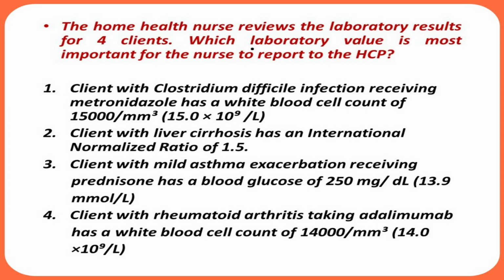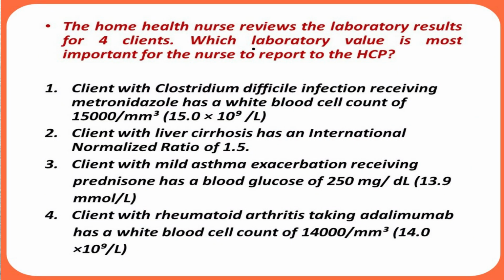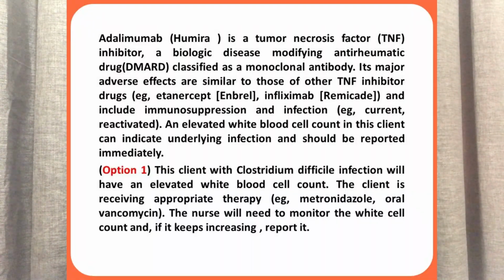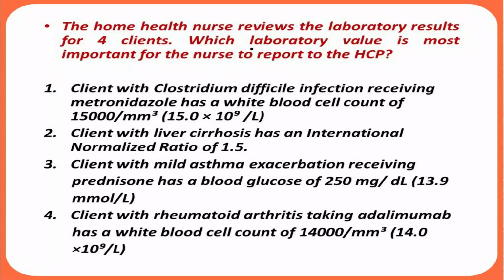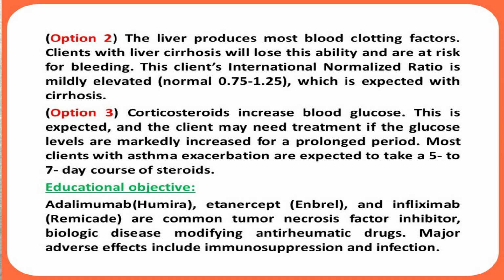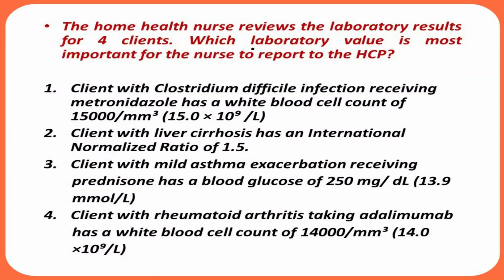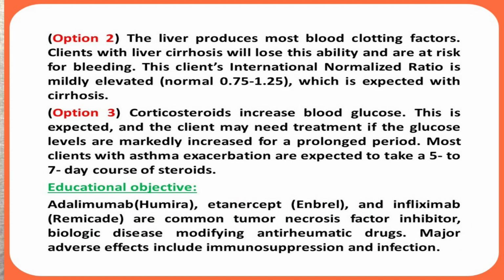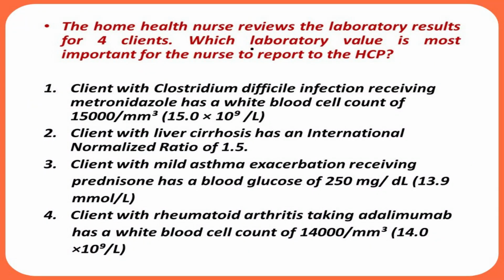DMARD drugs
In this video we will discuss about DMARD pharmacology